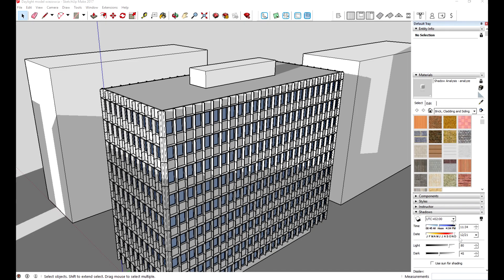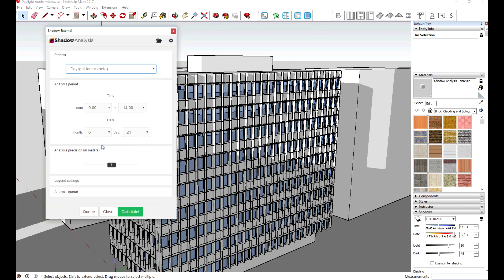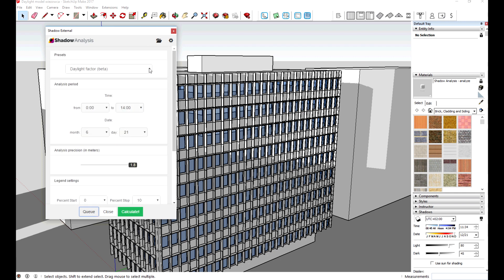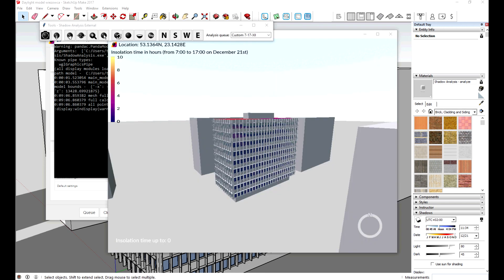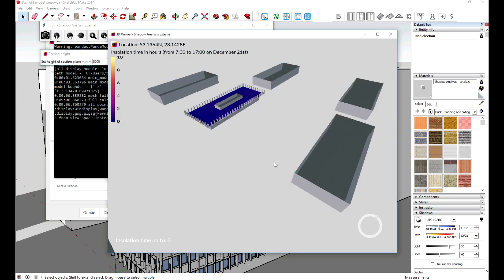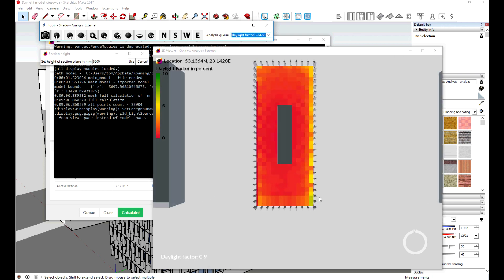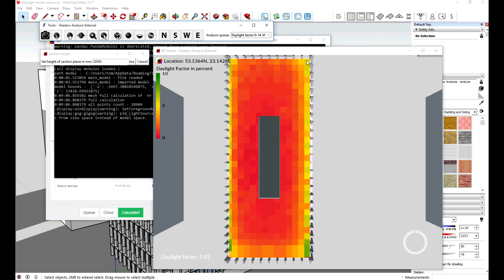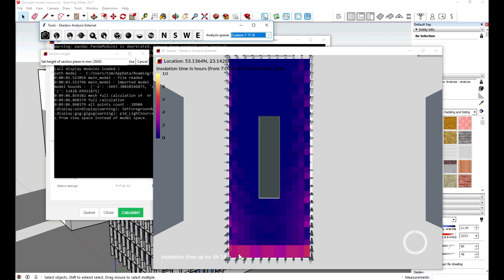Daylight Factor plugin for SketchUp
Welcome to a presentation of the daylight factor calculator newly added Shadow Analysis